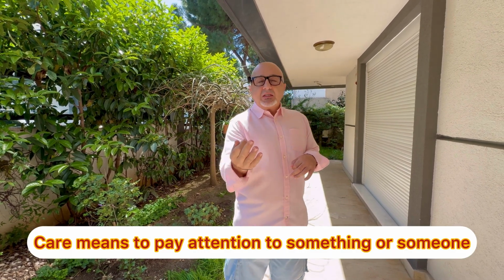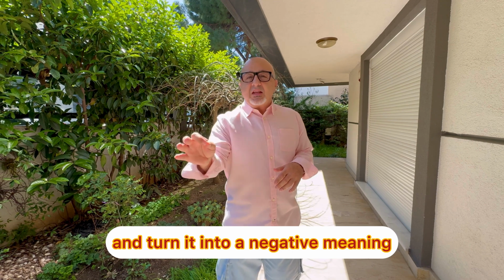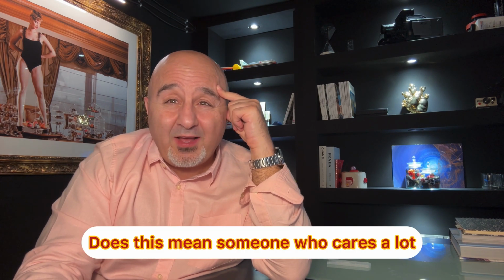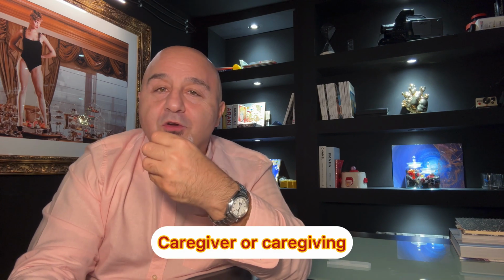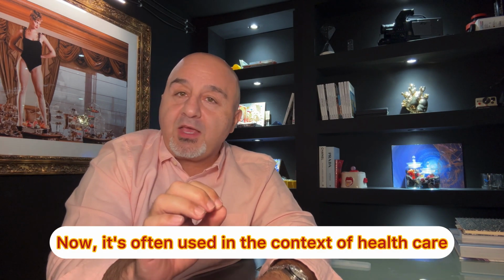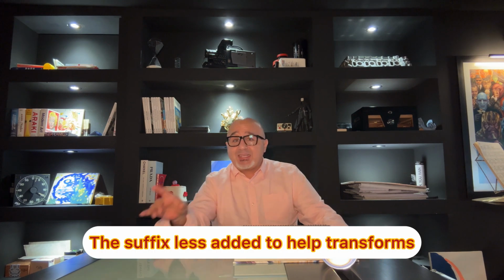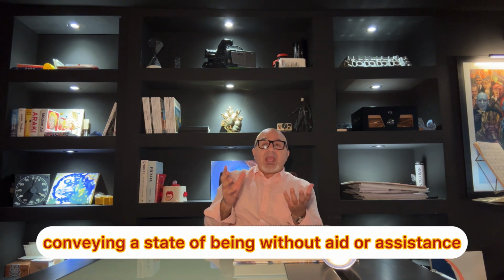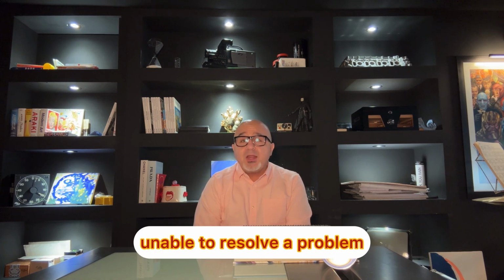The Super power of a Suffix!! A Suffix can transform a noun into a verb!!!!!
📌In today’s class we are going to learn how to add suffixes to “care”and “help”
📌In this English lesson we will learn how suffixes can transform two verbs like care and help into gerunds .
📌Also in today’s English class we learn how to use suffixes to turn care and help into adjectives .
📌I firmly believe learning English is not easy , but having a Native American English teacher like me helps a lot.
📌We will end the video with showing you guys our studio.